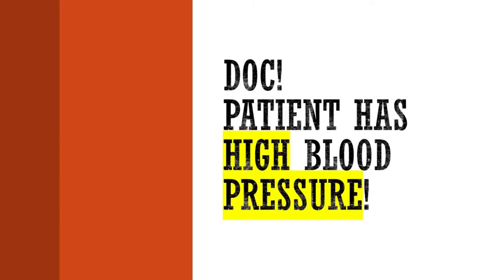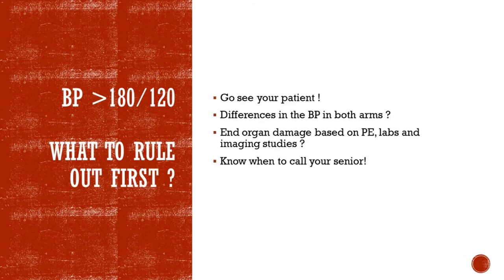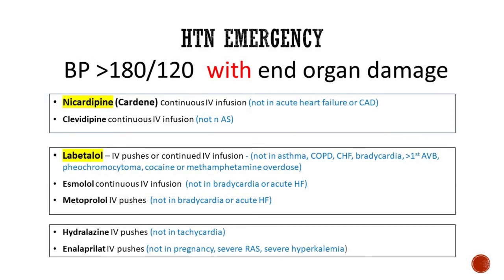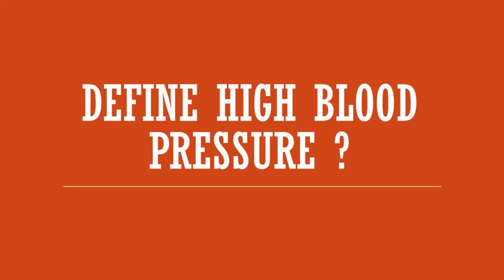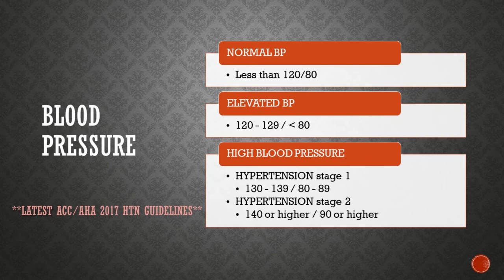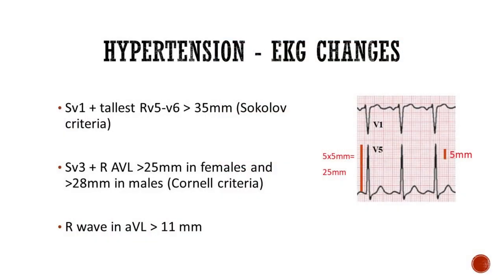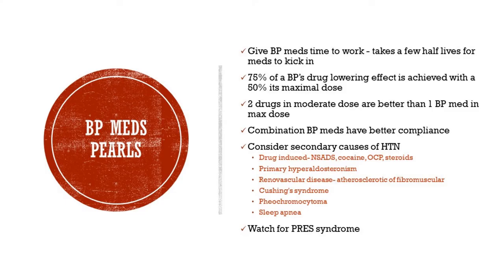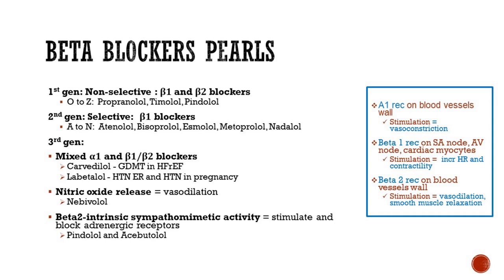Doc! Patient has HIGH BLOOD PRESSURE! *Internal Medicine Residency Boot Camp with Dr. Aksiniya*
WELCOME to the Internal Medicine Residency Boot Camp Video Series! Learn with me how to manage a patient with fever! Good luck, Enjoy your residency and have fun being on call! :)

🌟Our Internal Medicine Residency Boot Camp Video Series will encompass EVERYTHING YOU NEED TO KNOW ABOUT YOUR FIRST YEAR OF INTERNAL MEDICINE RESIDENCY AND HOW TO PREP FOR IT IN ORDER TO BE THE BEST intern and subsequently the best RESIDENT YOU CAN possibly be. There will be different types of videos like "what to do before starting residency", "apps that you need to have on you phone", "medical gadgets you need to have on 1st of July", "what to do on your first day of residency, what NOT to do", just general advice on how to be successful. And the rest of the videos will be dedicated on medical content- like most common pages, how not to freak out and handle them properly, know your treatment videos of the most common cases you will come across with etc. So overall these series will be very comprehensive, we are gonna have a lot of fun, and I believe very useful to all of you who are about to start living the dream of being in residency and practicing medicine in the U.S.

The Video Content is not intended to be a substitute for professional medical advice, diagnosis, or treatment. Always seek the advice of qualified health professionals and educators for clarification or continued education on any materials expressed herein prior to patient treatment and skills implementation.